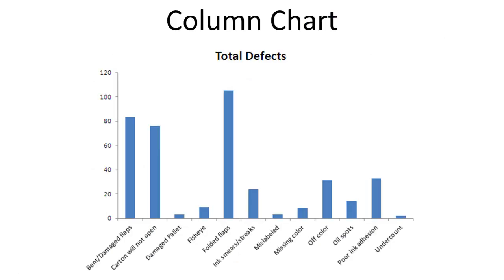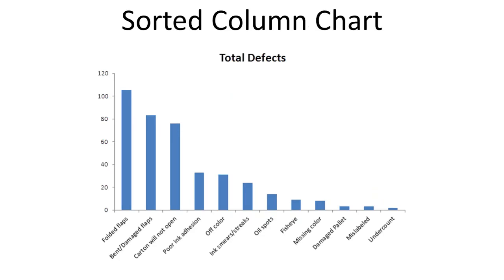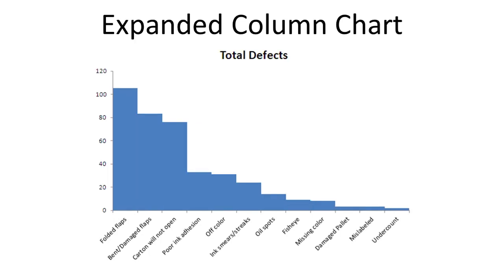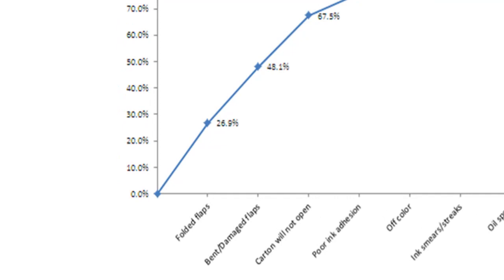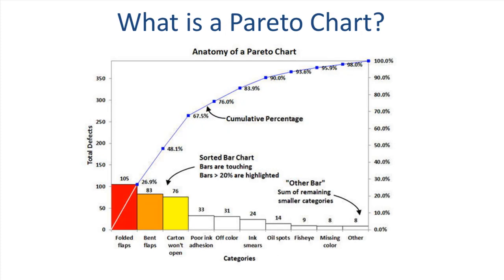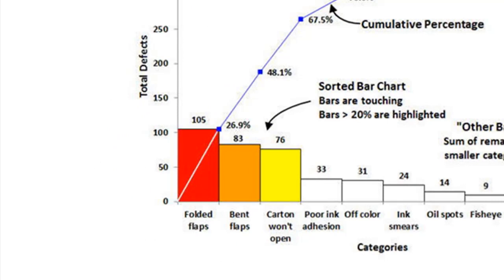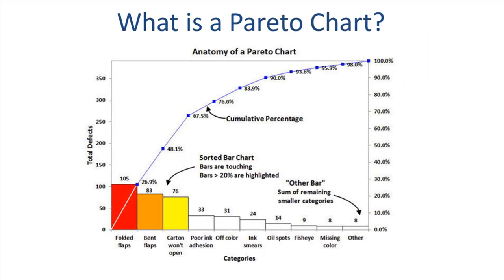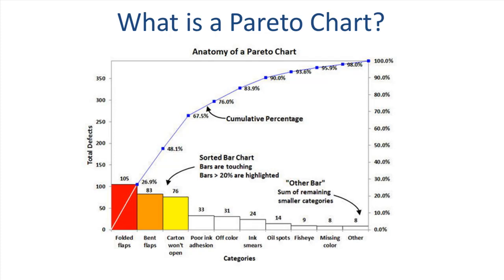ChartSmartXL What is a Pareto Chart?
Pareto Charts identify the vital few places to eliminate defects, mistakes and errors forever. Pareto charts separate the signal from the noise. They prevent knee-jerk reactions to trivial problems by focusing on the key problems that occur repeatedly.

Hi, this is Jay Arthur. Many people ask me why is a Pareto Chart so important to turning data into dollars? Well, it's really the key to being able to focus your improvement.

So, what is a Pareto Chart? Well, it's a bunch of things. Let's take a look at those first. If you have defects, types of defects, total number of defects, and if you just show it as a column chart, you might get something that looks like this where the big bars are spread all over the place, and it's kind of hard to figure out.

What you want to focus on, and what we want to do is sort that in descending order. On the left side, we can see the big 3 defects:

1. Folded flaps
2. Bent and damaged flaps
3. Carton will not open

That helps narrow our focus a little bit. We expand the bars because this is how you draw a Pareto Chart. As you get the wider bars, and then for each one of those big bars, we figure out how much do they contribute to the total. So, we're trying to figure out the 8020 rule.

Here you can see that folded flaps are 26.9% of the total, bent and damaged flaps another 48%, and then curtain will not open 67%. So, these 3 types of defects are 2/3 of our total error. If we fix those 3, we're going to dramatically improve everything. We can focus on all that other stuff later, but right now those are the big 3.

When you overlay this cumulative line graph on top of the Pareto Chart, you get to see what are the big bars and you get to see the cumulative percentage that they add in, and you get colorized versions here. ChartSmartXL will show you anything that's 20% or greater.

So, we have folded flaps or the big one, the next biggest is bent and damaged, the next biggest is curtain will not open. This is what a good Pareto Chart should look like; we have the cumulative percentage, we have sorted bars (the bars are touching, anything over 20% is highlighted), and then there's all these other bars. If there's a bunch of little tiny bars, we summarize those at the end in what is called a “other bar”.

Unfortunately, too many people label some sort of defect as “other” and “other” can be a big bar, but unfortunately is not right. You should actually have real names for each one of your types of defects.

That's a Pareto Chart: pretty straightforward, and it helps us really laser focus our improvement efforts because each one of those big bars on the left becomes the head of our fish bone (which is right where we're going to go into root cause analysis).

That's a Pareto Chart, and this is how it should look.